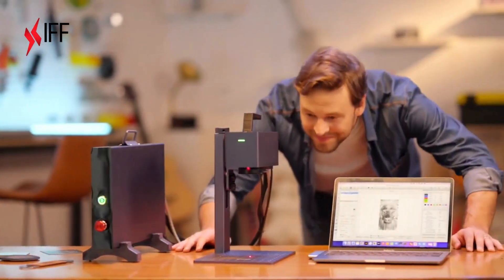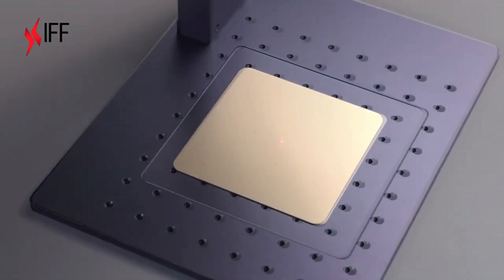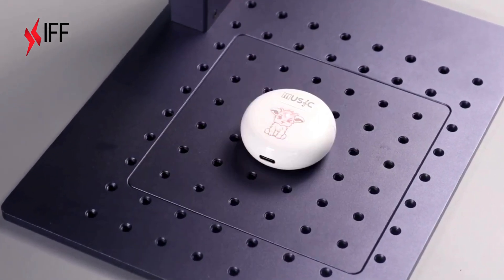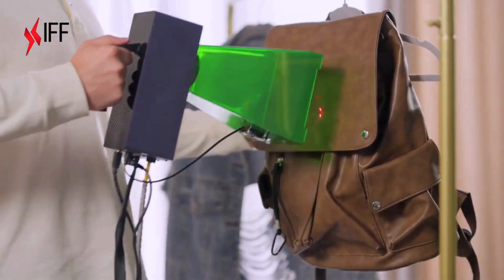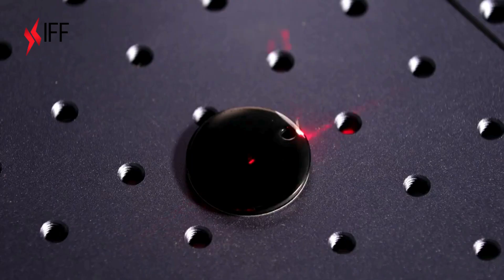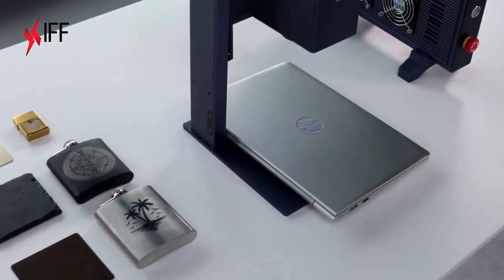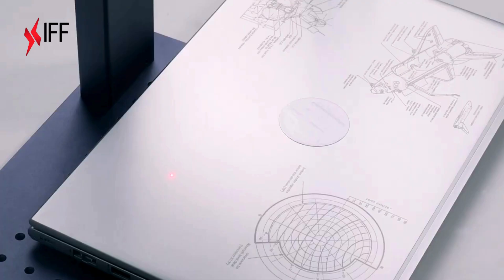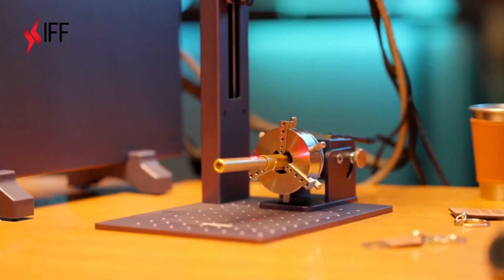3D ماكينة فايبر ليزر بالالوان للنحت على المعادن والبلاستيك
أول ليزر 3D وبالألوان ! محمولة في العالم..

يوفر هذا الجهاز المتطور دقة وكفاءة لا مثيل لهما على الذهب الخواتم الاساور والمعادن والبلاستيك، مما يجعله مثاليًا للمحترفين والمتحمسين الذين يسعون إلى تجاوز حدود الإبداع.

او عبر الرقم التالي: 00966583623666
خدمة عملاء أونلاين على مدار اليوم - محادثة شات 24 ساعة للمساعدة عبر الموقع- اطلبها الآن

طابعة ليزر على المعادن,ماكينة ليزر نقش الخواتم والدبل,جهاز فايبر ليزر,ماكينة ليزر للذهب,ماكينة فايبر ليزر للمعادن,IFF Store